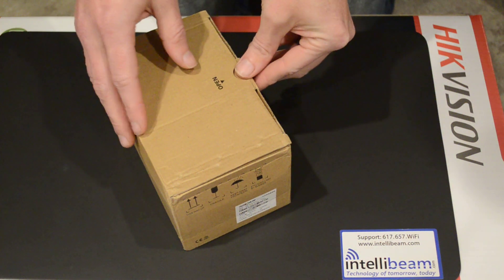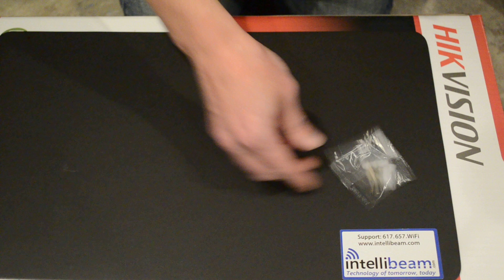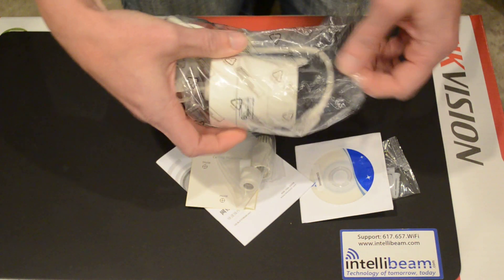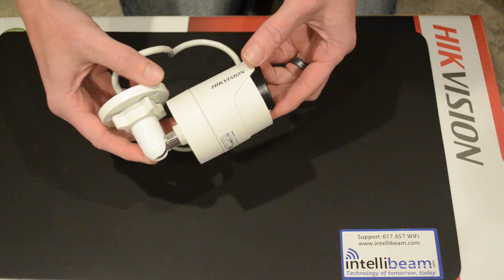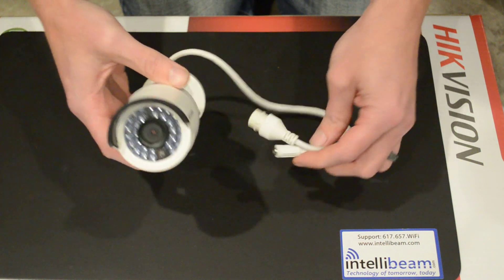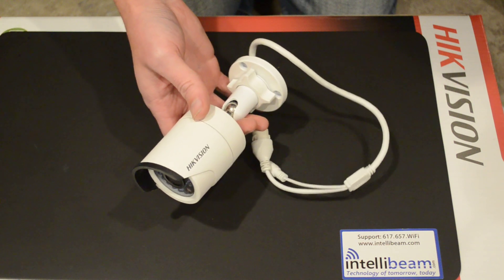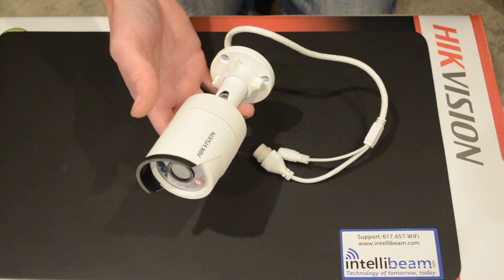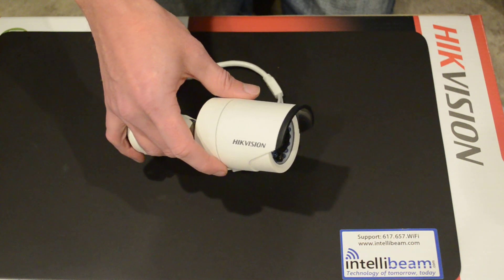Hikvision DS-2CD2032-I 3MP IR Mini Bullet POE Camera unboxing by Intellibeam.com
DS-2CD2032-I 3MP IR Mini Bullet Camera
4mm lens, with 6/12 available
3D DNR
Digital WDR
H.264
15fps (2048 x 1536), 30fps (1920 × 1080)
5W POE or 7W with IR

Facebook.com/intellibeam
Twitter.com/intellibeam